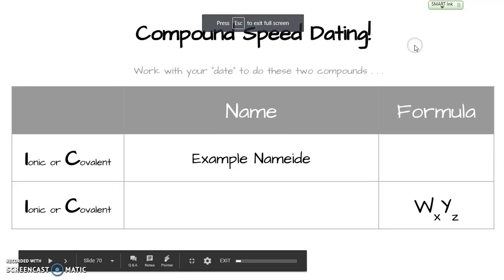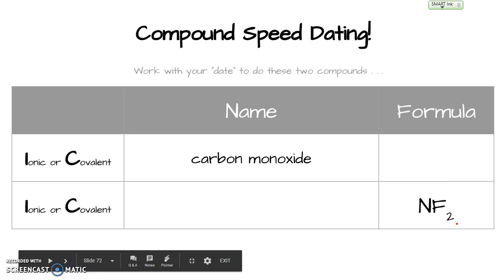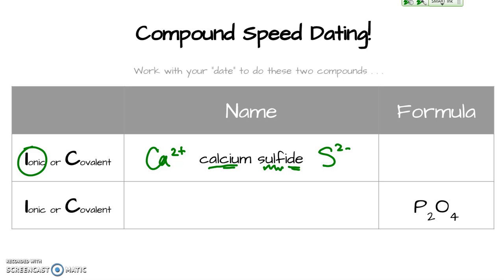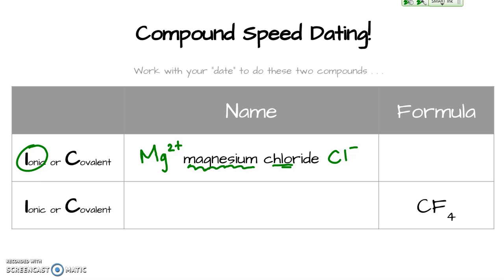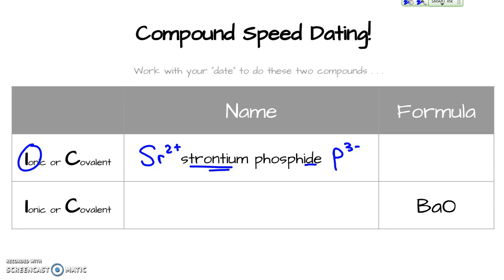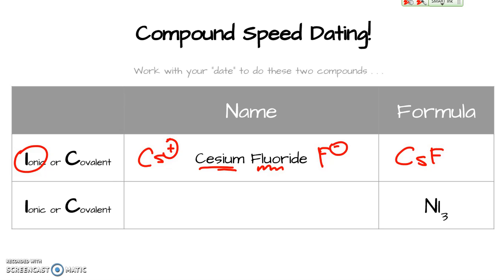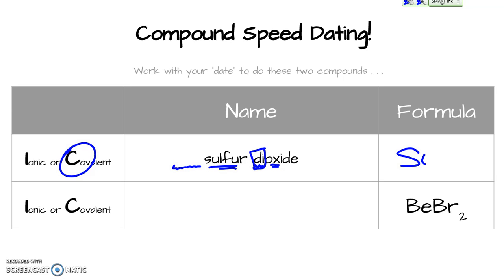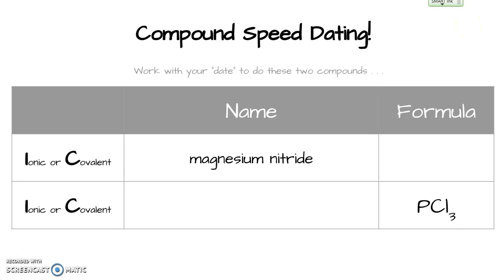Basic Covalent & Ionic Names & Formulas Practice